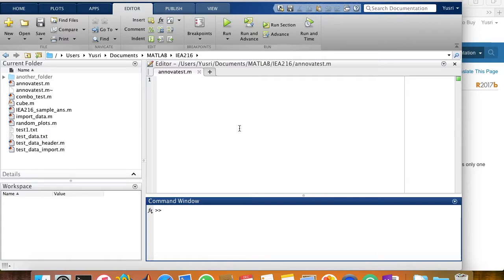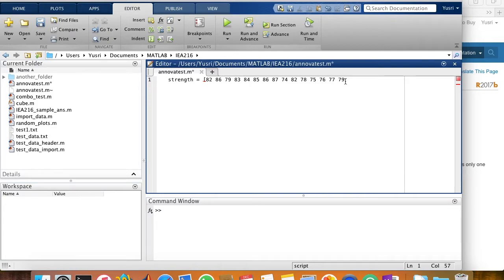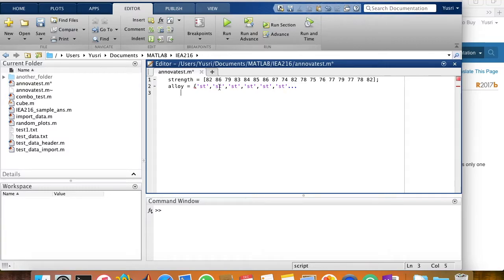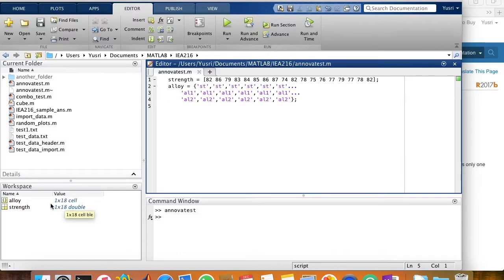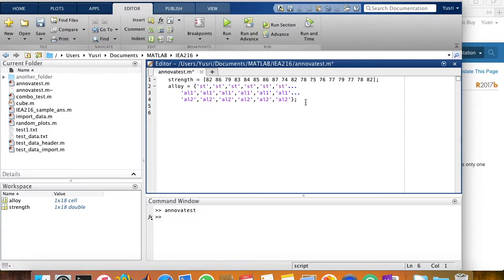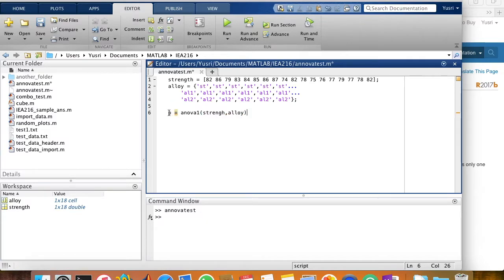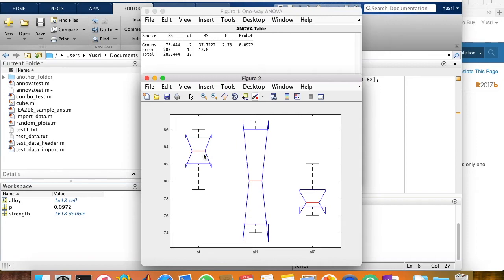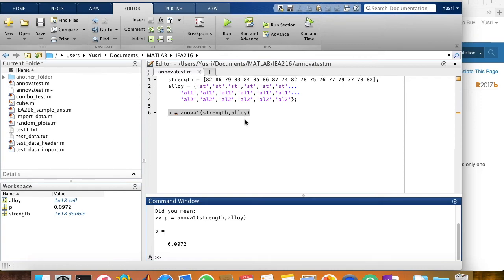IEA216 1-Way Anova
How to conduct 1-way ANOVA in Matlab? The basics.

Software: Matlab
Version: 2017a.

Topics:
1:27 1-way ANOVA